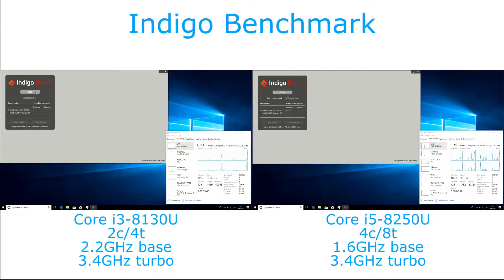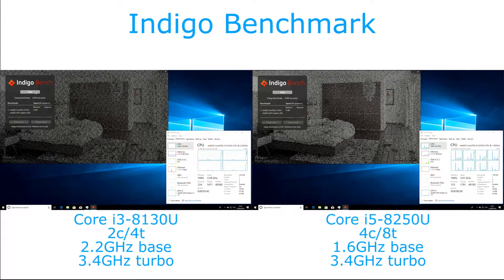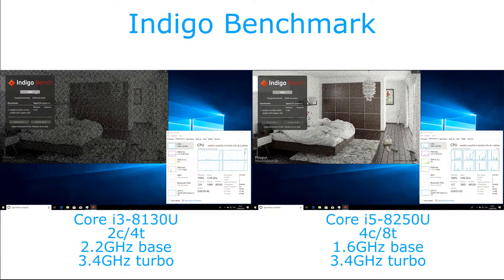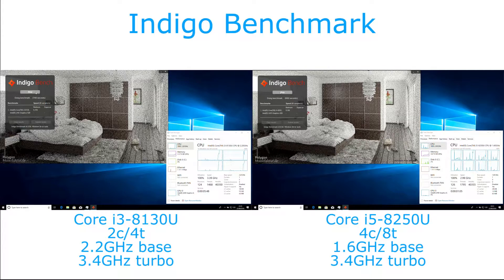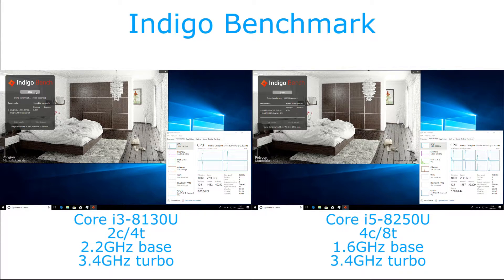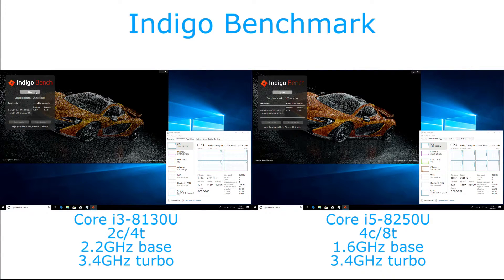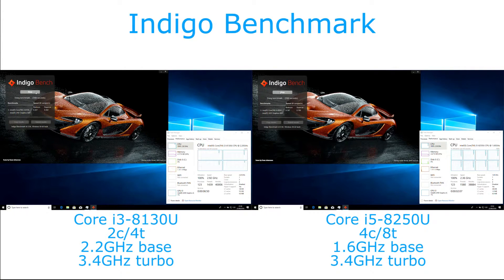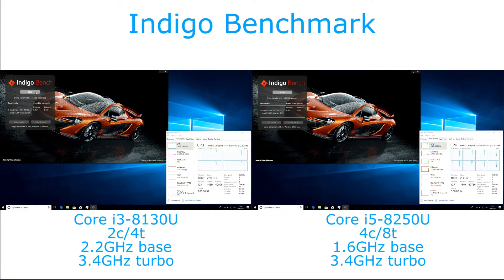Intel Core i3-8130U vs i5-8250U - Indigo Benchmark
Testing the performance of Indigo Benchmark with the Core i3-8130U and Core i5-8250U processors.

The i5-8250U features double the processor cores of the i3-8130U, and a lower base clock.

System configurations:
=i3-8130U=
HP 15-da0047na
Intel Core i3-8130U (2.2/3.4GHz)
1 x 8GB DDR4-2400
128GB SSD

=i5-8250U=
HP 15-da0041na
Intel Core i5-8250U (1.6/3.4GHz)
1 x 8GB DDR4-2400
128GB SSD